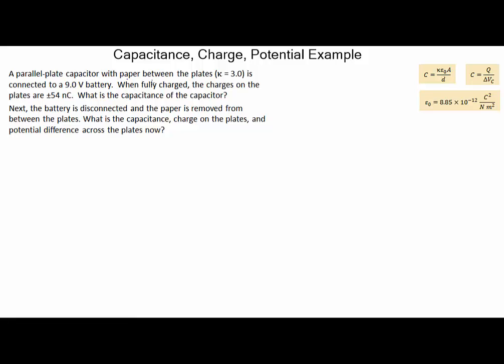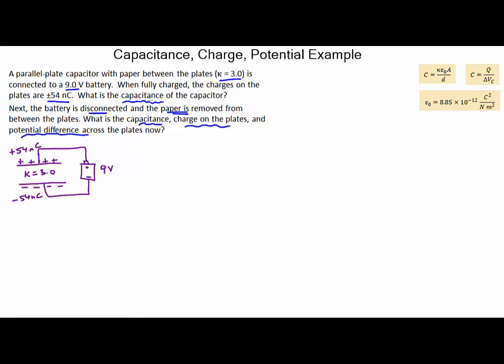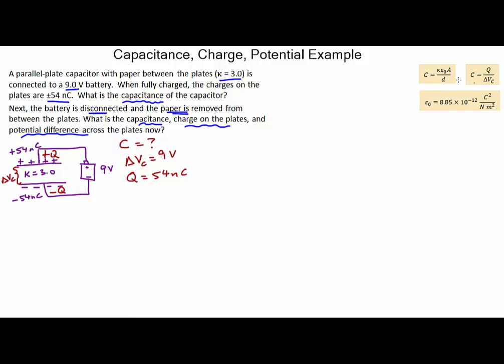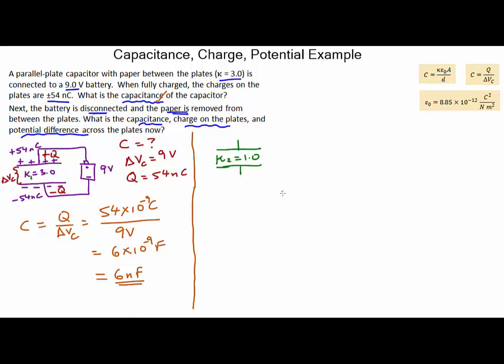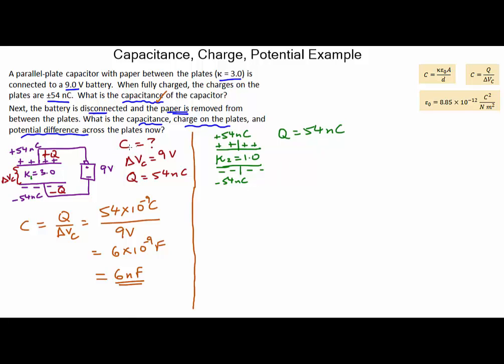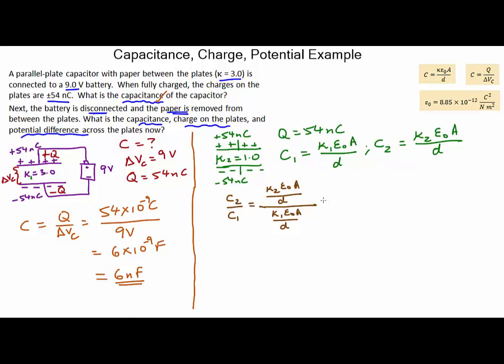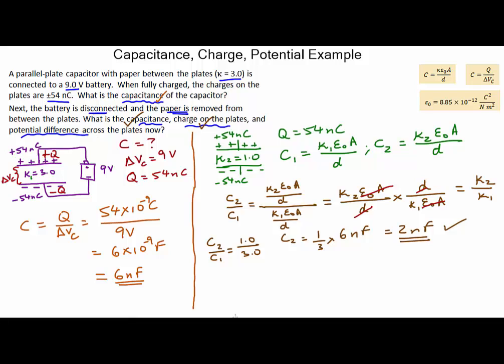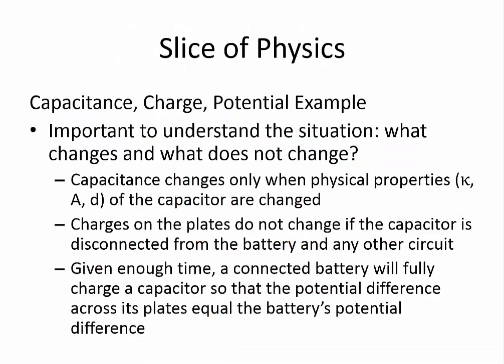Slice218 Capacitance, Dielectric Example